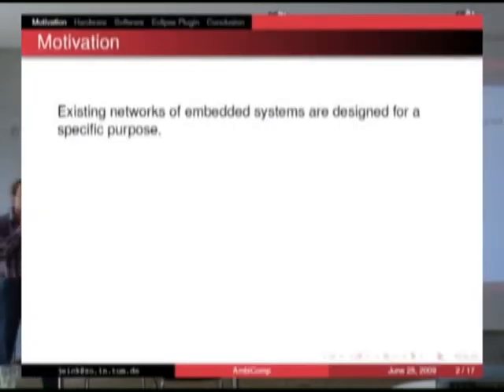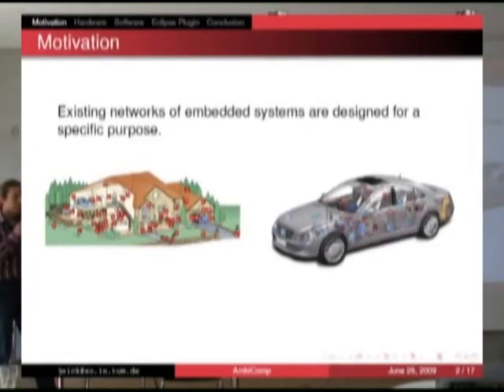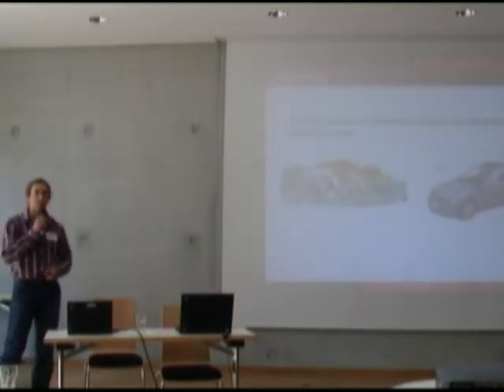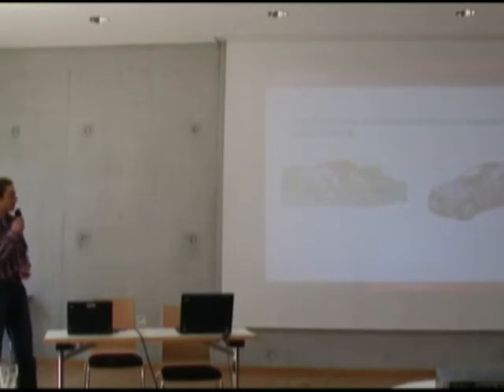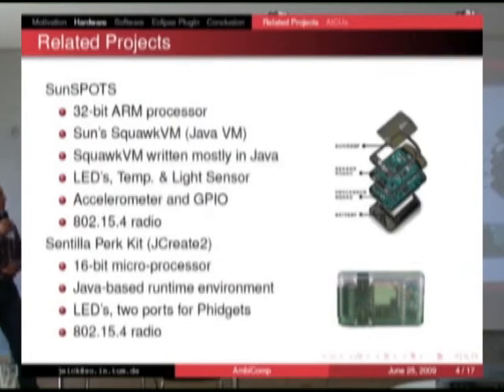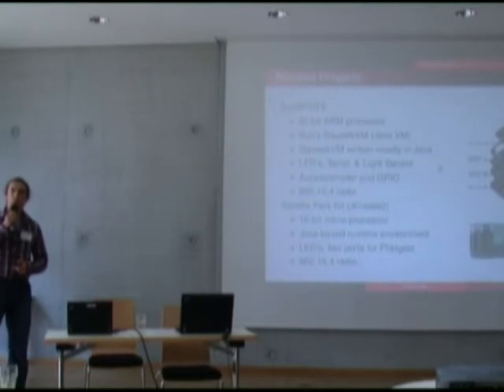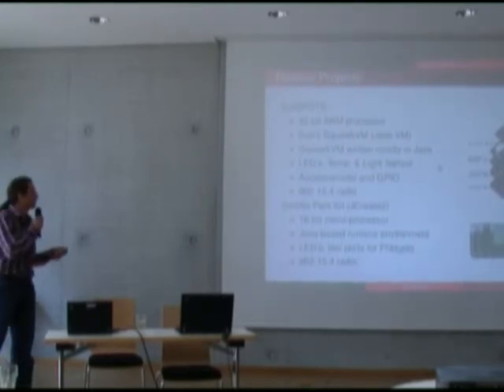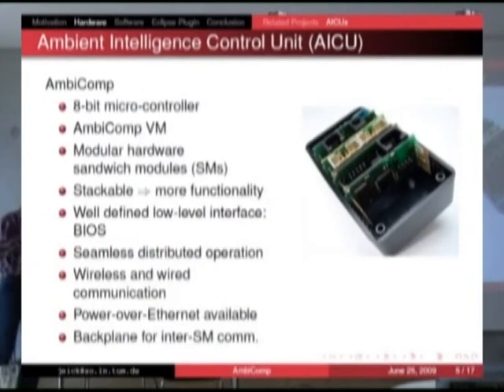Eclipse Embedded Day 2009 - (1/5) Distributed Embedded Systems with Ambicomp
The Ambicomp research project develops hardware modules and a transparently distributed virtual machine for embedded systems. The current hardware portfolio contains Bluetooth, Ethernet and Power-over-Ethernet modules, as well as various IO modules. An 8bit microcontroller on each module executes a virtual machine instance. An Eclipse-Plugin and a module emulator provide easy access to the virtual machine and the hardware features.

Ambicomp's main goal is to provide a single system image across a potentially large, distributed set of hardware modules. To this end, it employs latest research results from distributed computing: scalable source routing, globally accessible objects, and software transactional memory. As a result, Ambicomp provides an easy means for rapid prototyping and thereby supports small and medium sized companies to achieve a quick time to market.

Ambicomp does not address a particular target market. Promising prototypes are building automation, process automation, and ambient assisted living. The Ambicomp project is funded by the BMBF. Ambicomp partners are always interested in collaborations that can establish further use cases for this technology.